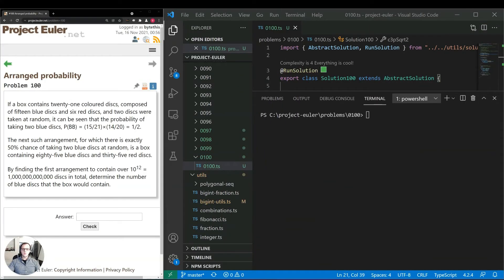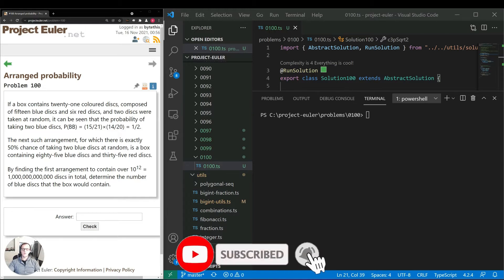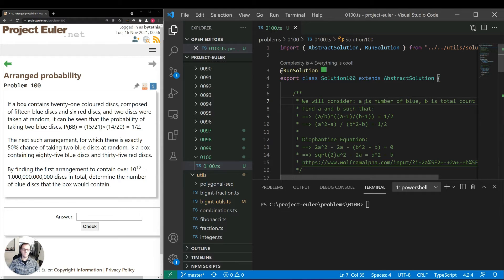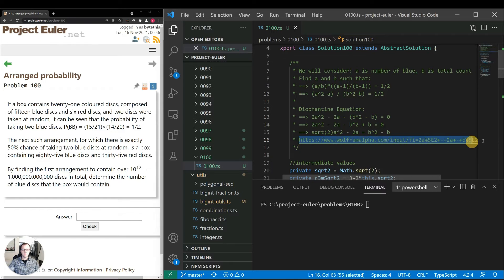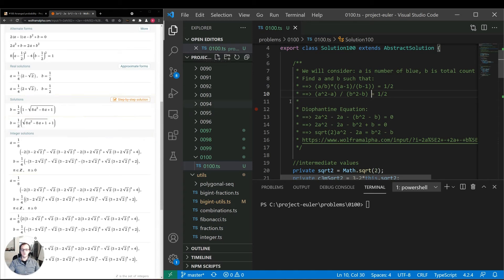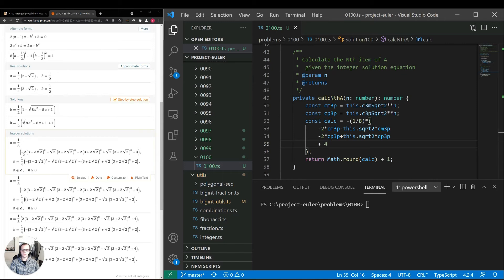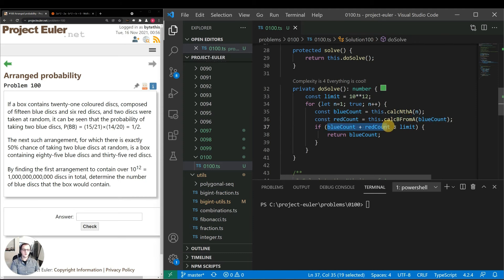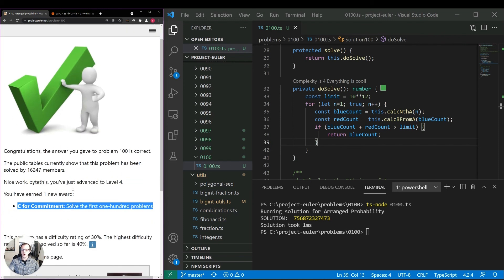#100: Arranged Probability - Project Euler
Here we'll discuss, analyze, and code a solution for Project Euler #100: Arranged Probability.